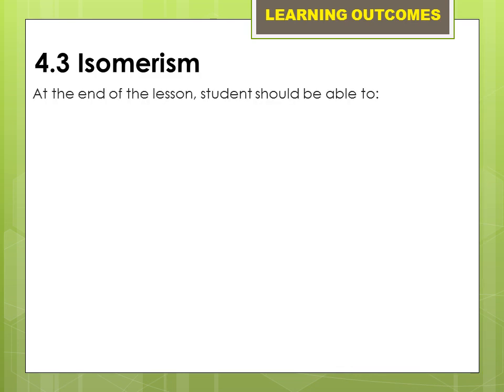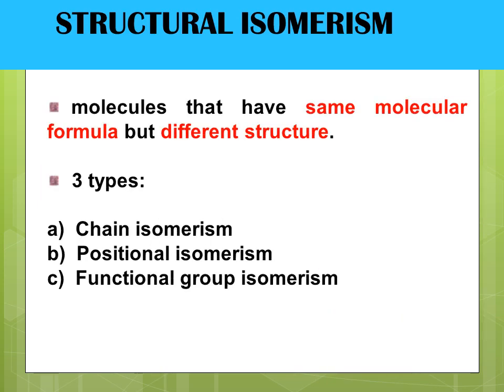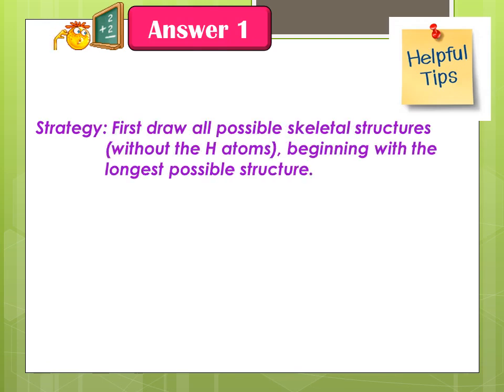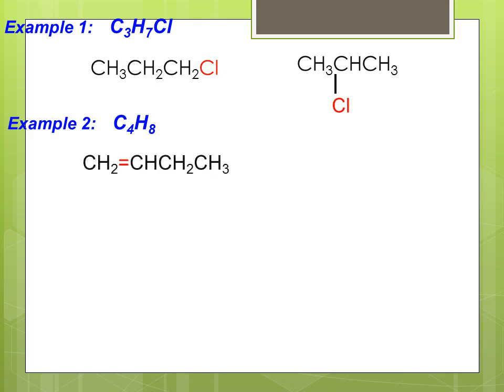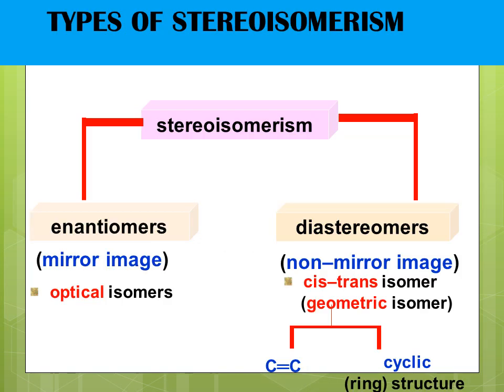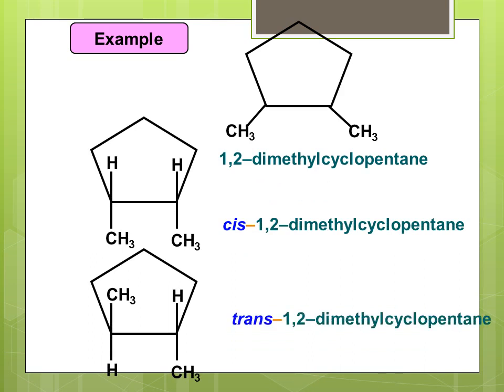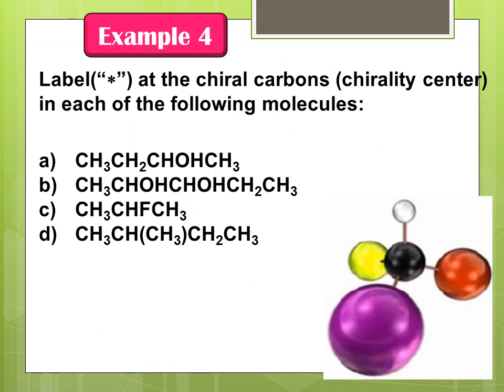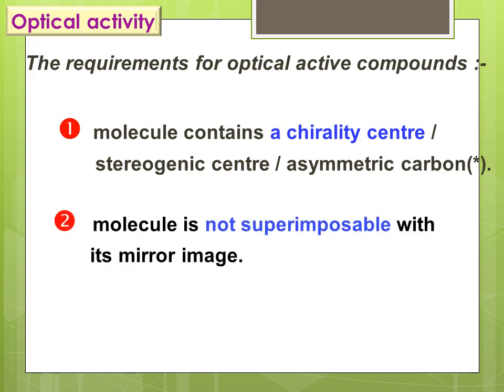CHAPTER 4: INTRODUCTION TO ORGANIC CHEMISTRY (4.3 ISOMERISM)